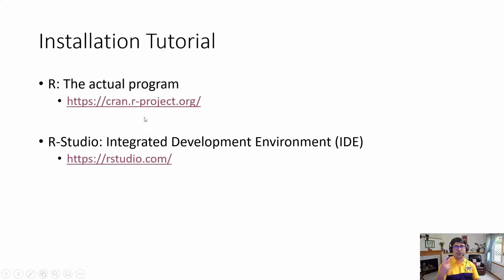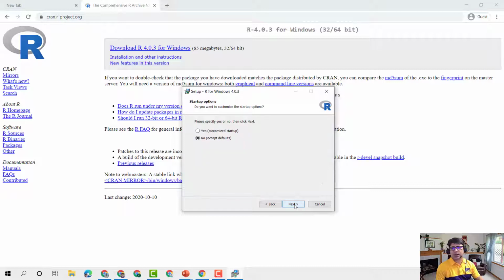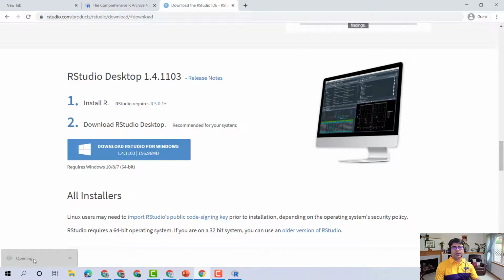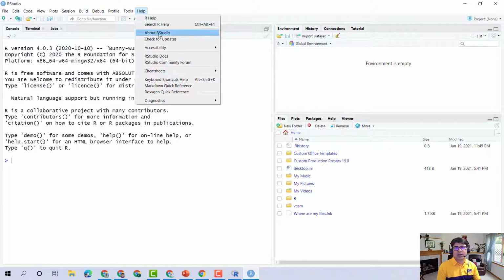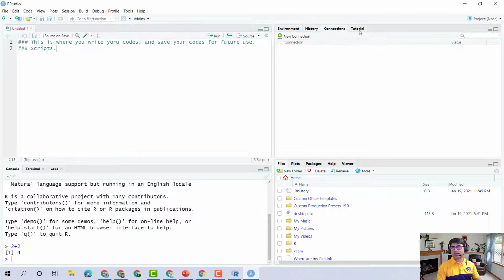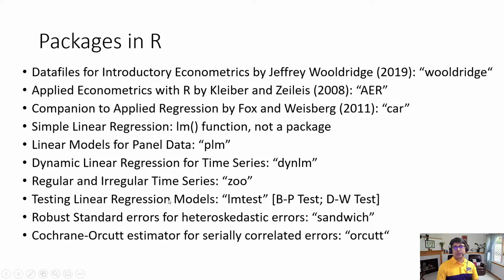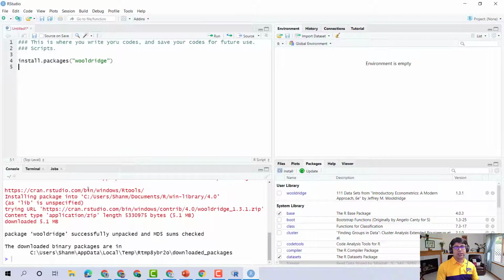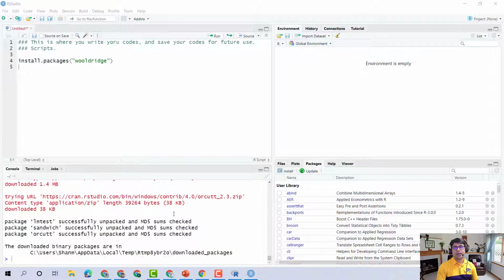Installing R and R Studio